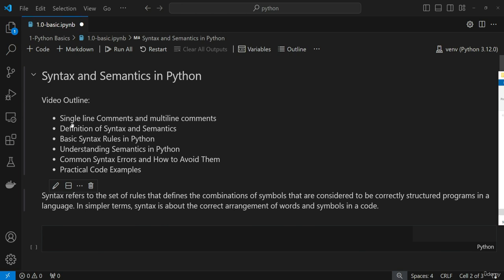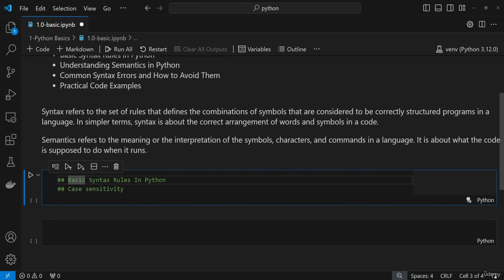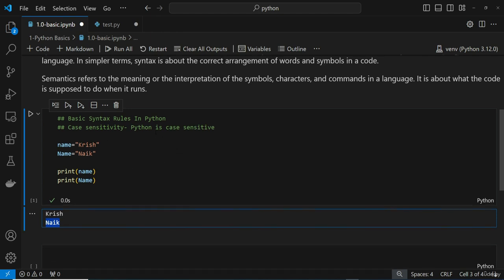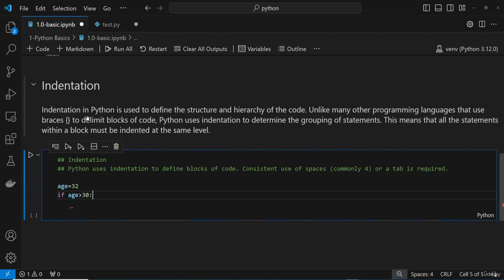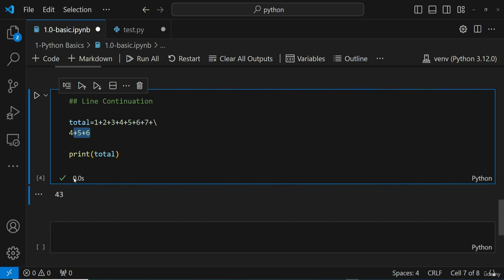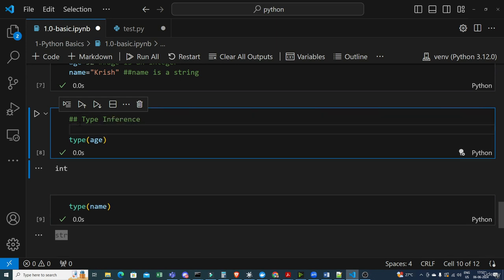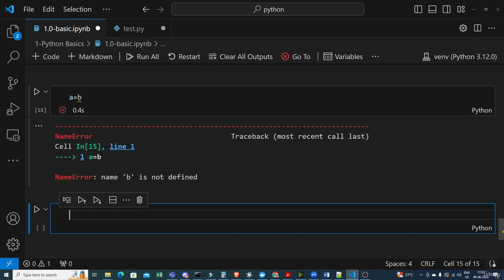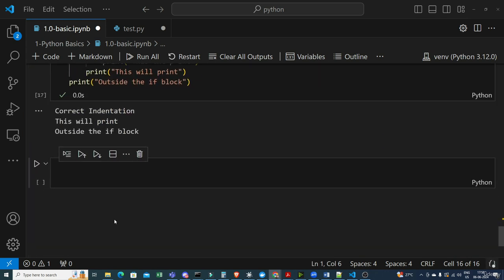07 Python Basics Syntax And Semantics